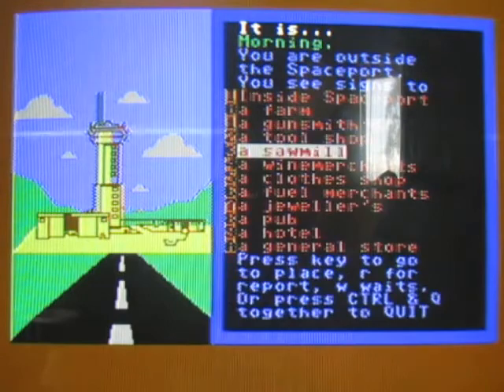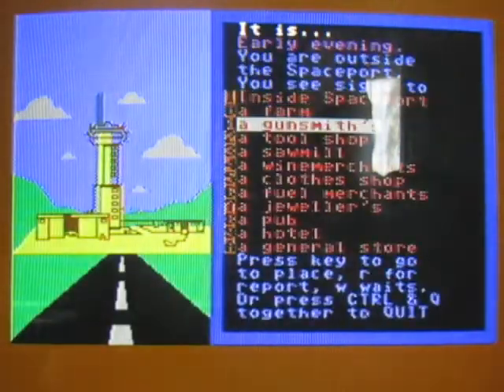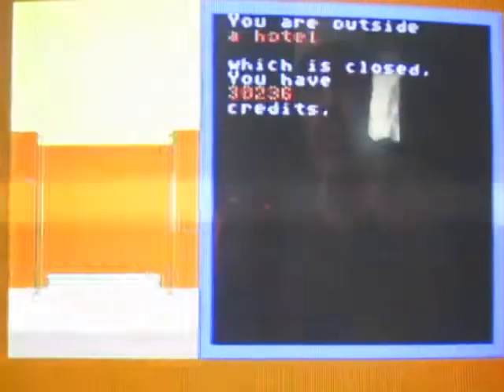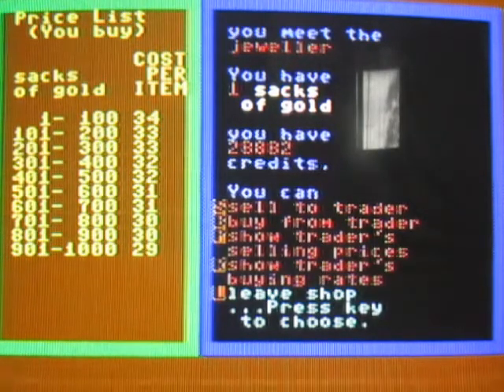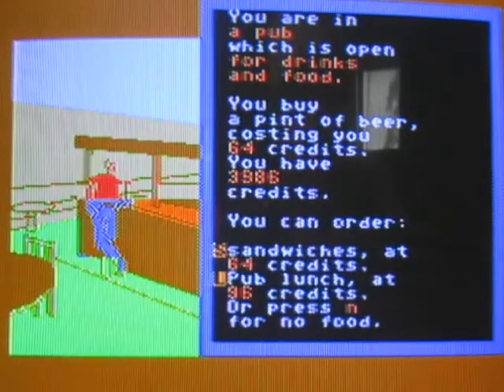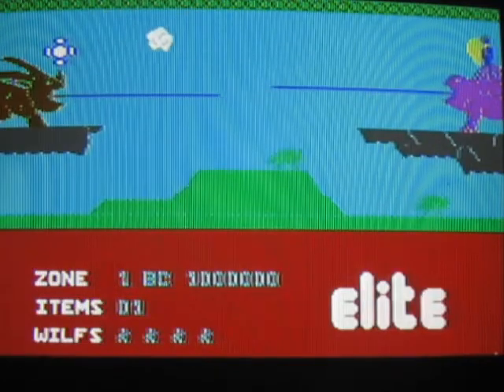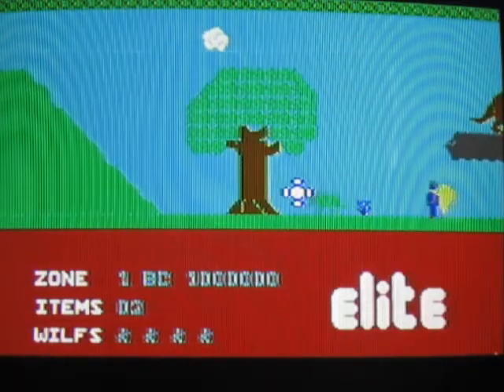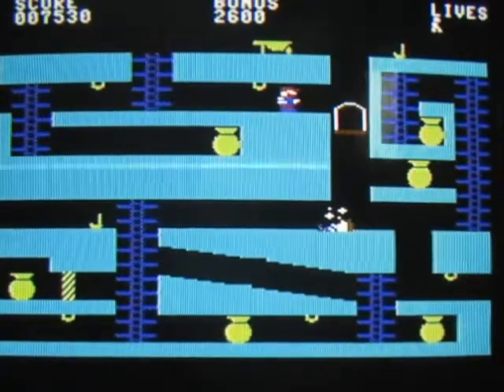Live tape testing Spectacular SOFTAID Commodore 64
I have a full playlist full of Softaid games reviewed on my channel, this is really just reliving how I had to play Softaid back then on my C64. and no I never listened to that crap tune idiotically put at the start of the tape as I was over it by then.